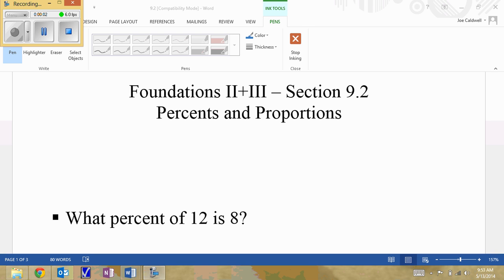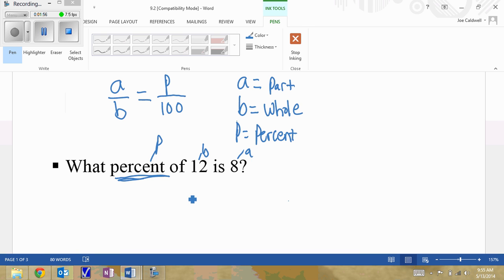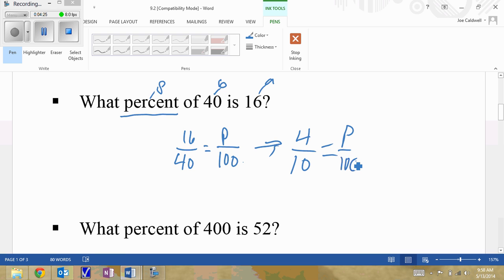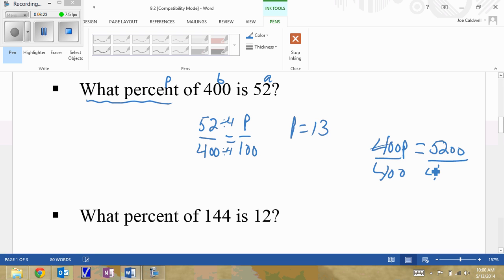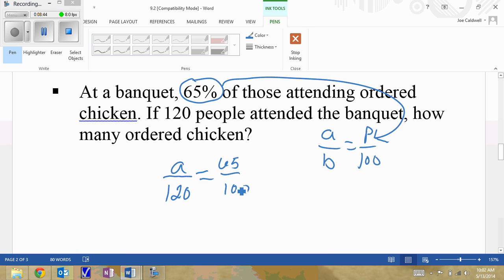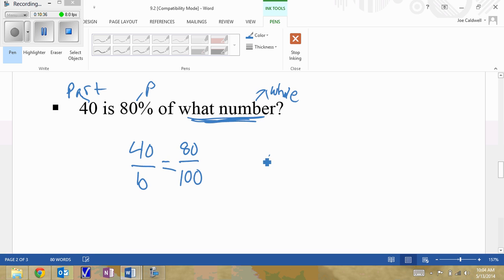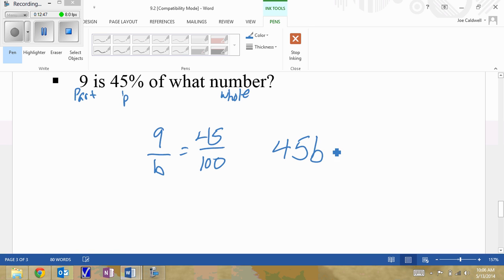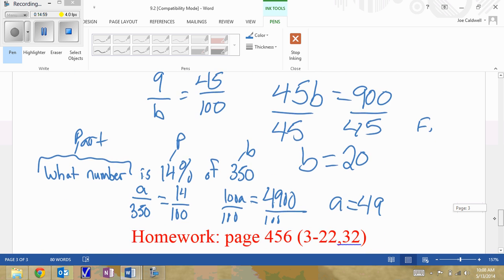9 2 Proportions and Percents video lesson